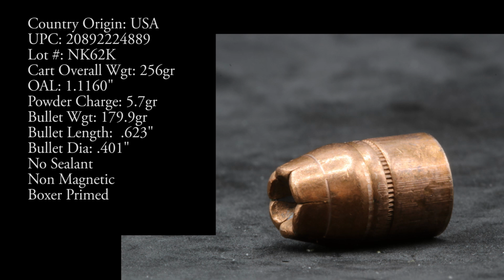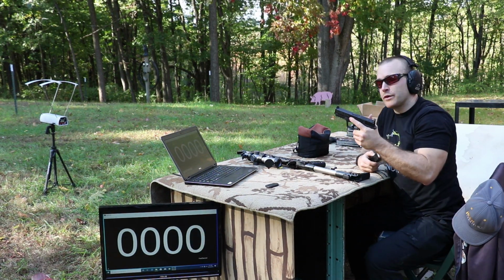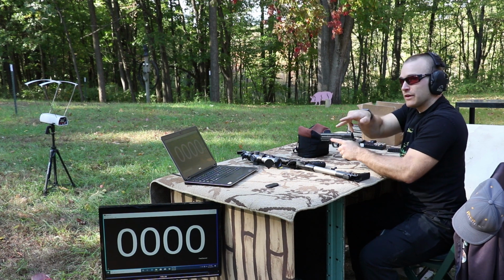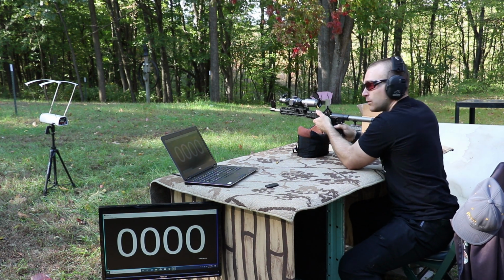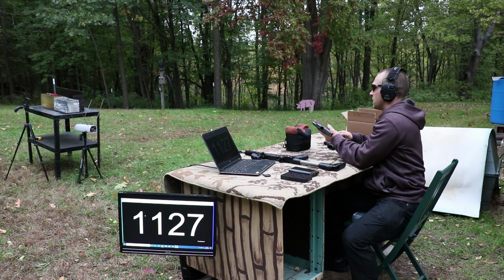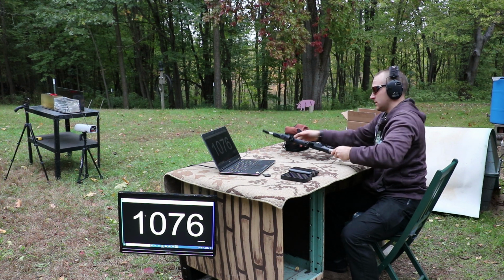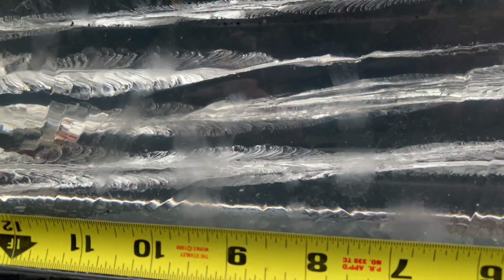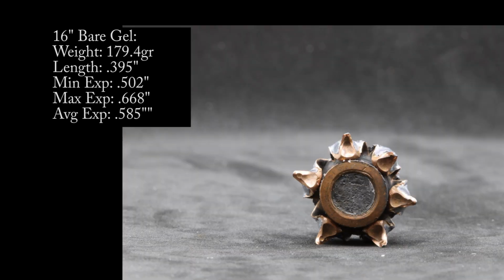.40S&W (10x22mm), 180gr Bonded JHP, Winchester Ranger (Q4455) Review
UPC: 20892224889